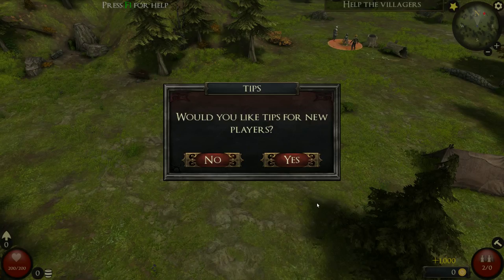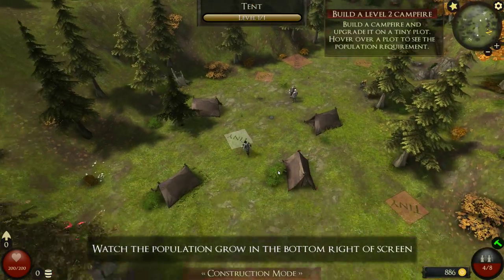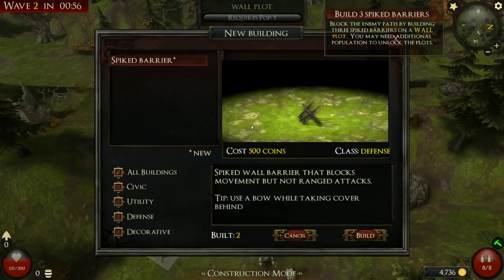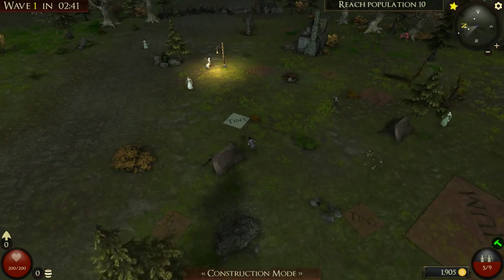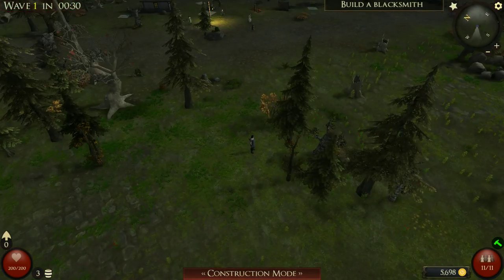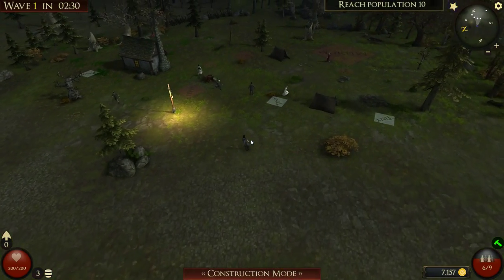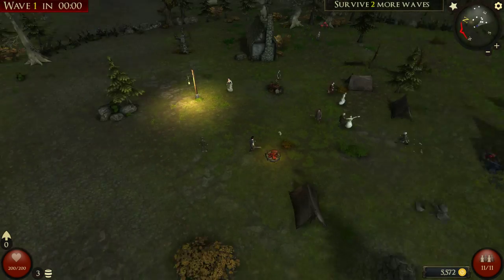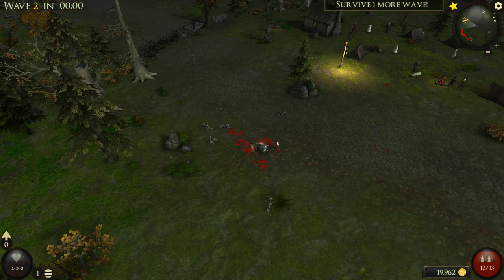Let's Play Heldric Legend of the Shoemaker - Episode #1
Episode #1 of let's play of heldric legend fo the showmaker. Check below if you'd like to buy it also free demo.